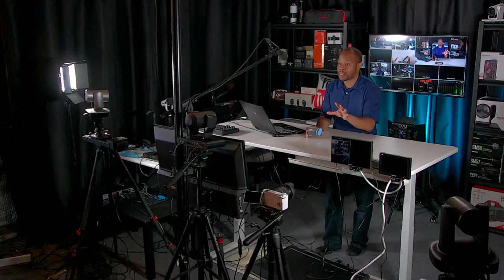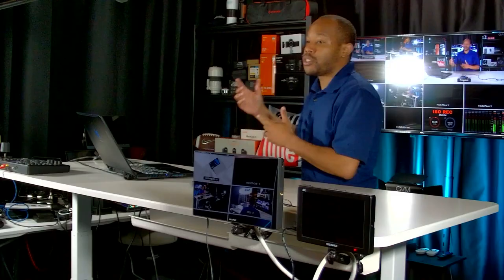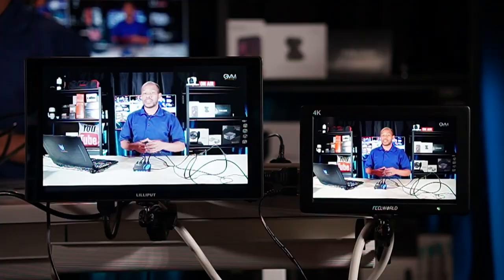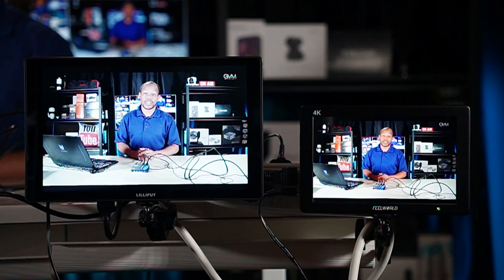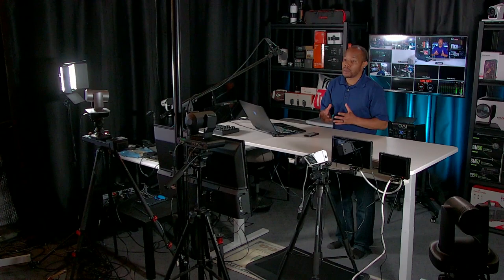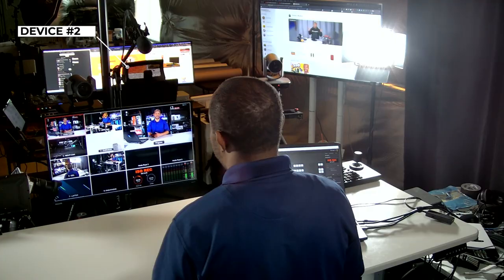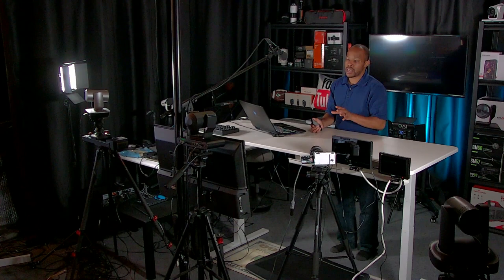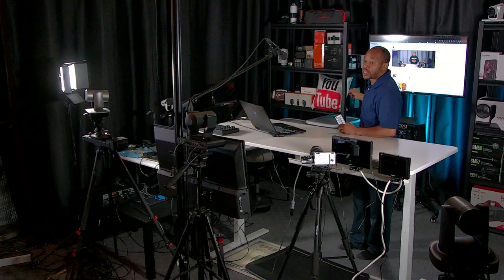Hdmi Splitter VS Hdmi Matrix Switcher: Which Is Better For Multiple Monitors and TVs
The OREI HDMI Video Splitter is designed to duplicate a single HDMI source and send it to multiple displays simultaneously. The OREI HDMI Matrix Switcher offers a more advanced level of functionality. It allows you to connect multiple HDMI input devices and multiple HDMI output devices and switch between them seamlessly.

0:00 - Start
0:19 - Video Splitter
4:48 - Matrix Switcher

Some of these Deals with SELL OUT QUICKLY ..

OREI Splitter 1x2
OREI Matrix Switcher 4x4
ATEM Mini Extreme Video Switcher
Feelworld 4K Monitor
Lilliput A11 Monitor
Sodola Network Switch

Laptop Computer
MAC Mini Computer

MY GEAR
•Gear Rental [$25 Off First Rental]*

*Restrictions My Apply